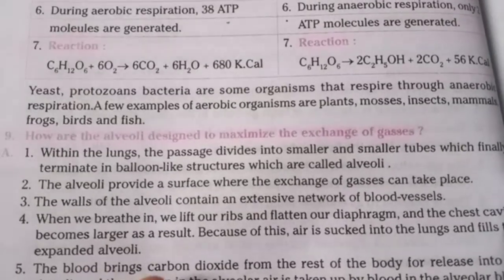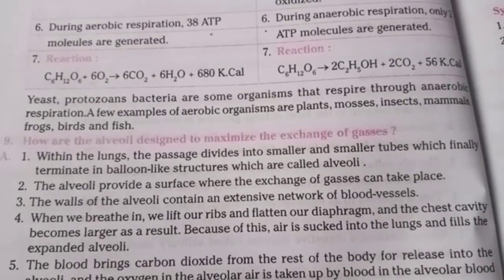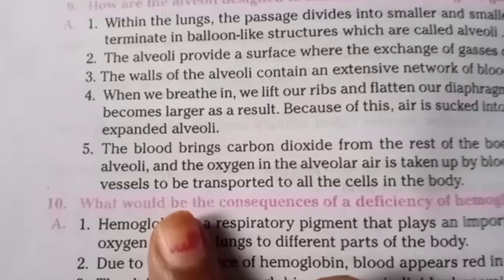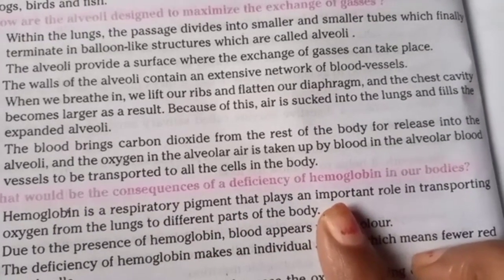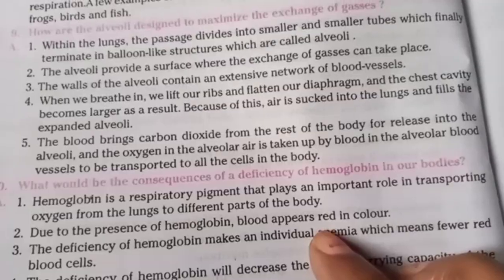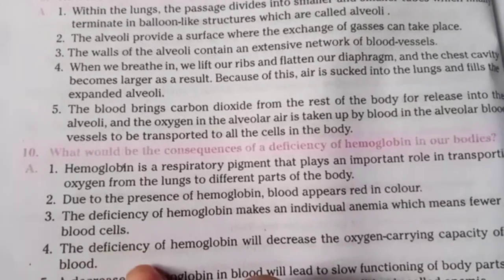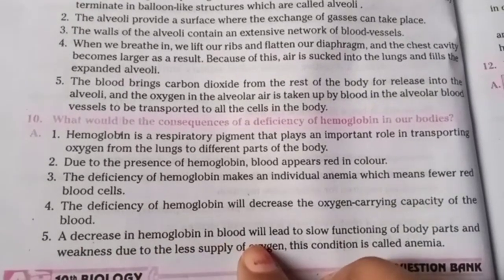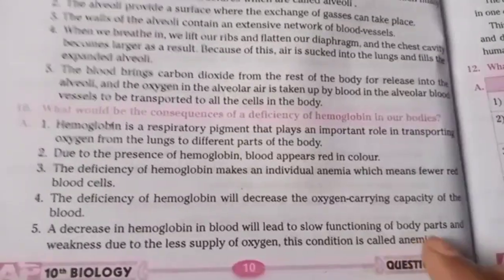10th class biology 1st lesson